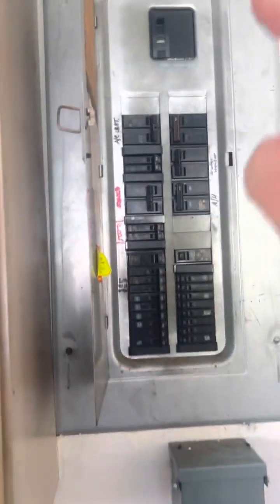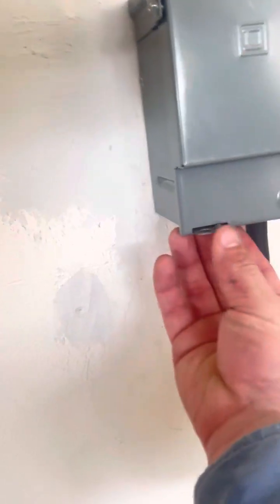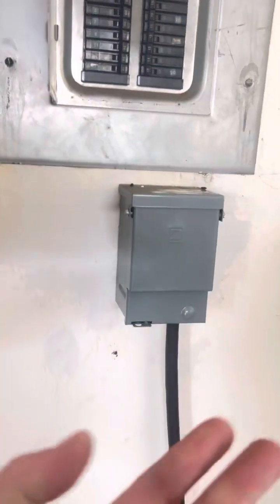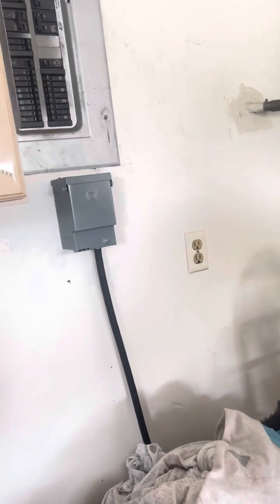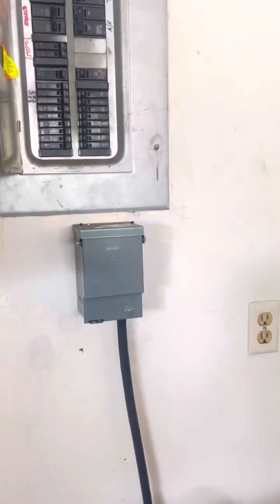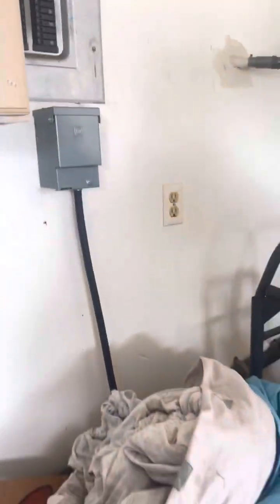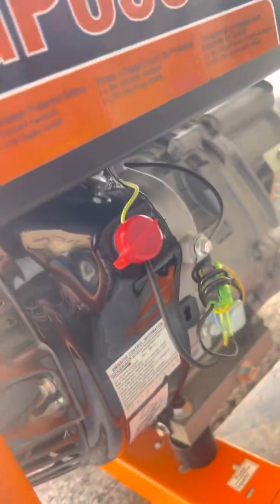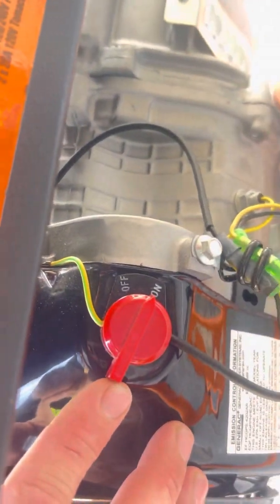Basic Step By Step Instructions To Connect Portable Generator To House. Safely. No Interlock Here.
there is one simple rule that you must follow. If you do not have an interlock kit to prevent damage from ever happening to your house your appliances whatever whatever first, you should have an interlock kit, but I understand people love to live life, dangerously, as do I and so , if you do not have an interlock kit what the the simple rule is main breaker on generator breaker off if you want to turn the generator breaker on the main breaker Hass to be off, you can only have one on at the same time you can never turn both on at the same time not even for a half a second nothing if you follow that simple rule, you will not have any issues

main breaker off GEN breaker can be on
Gen breaker o￼ff Main Breaker can be on.